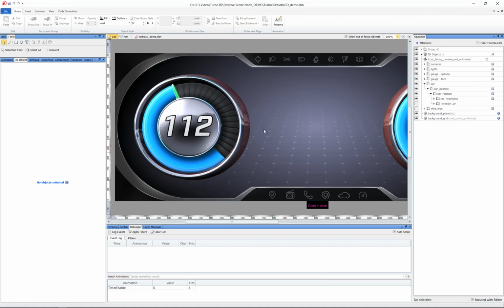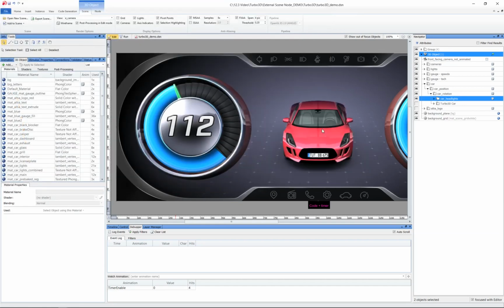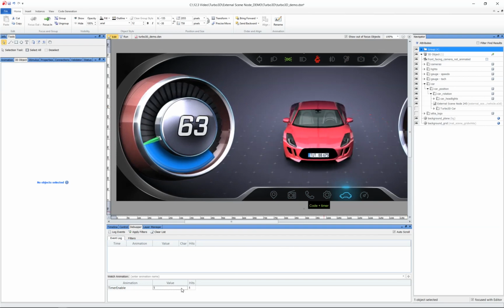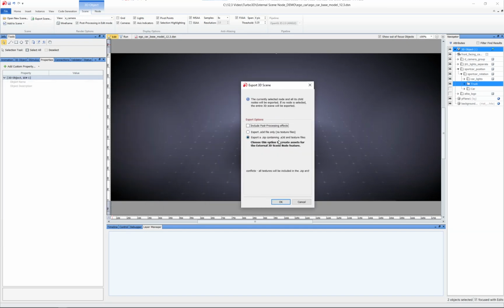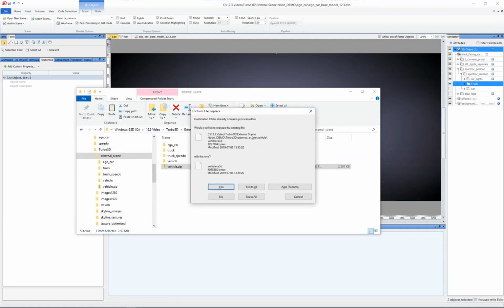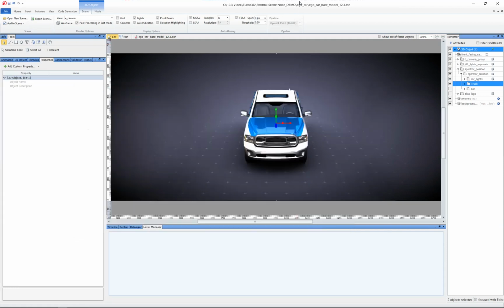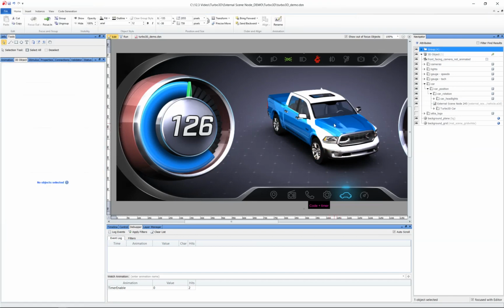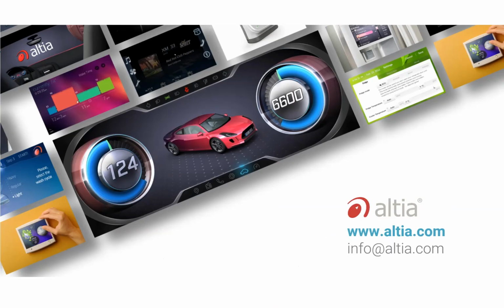Altia Design 12 | Collaborative 3D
See how the External 3D Scene Node Feature supercharges collaboration within your design team. Develop gorgeous 3D GUIs faster than ever before.